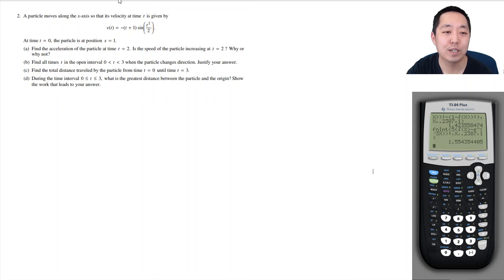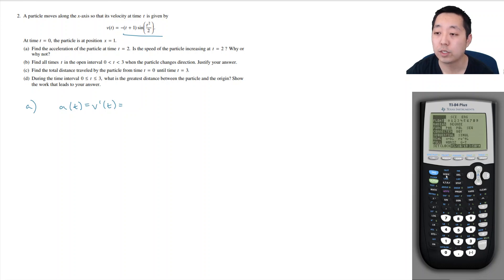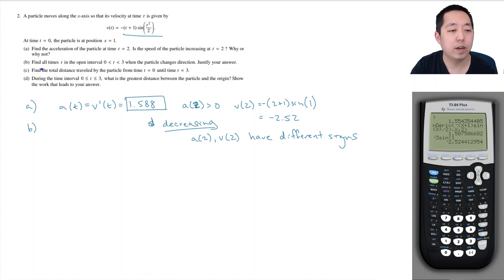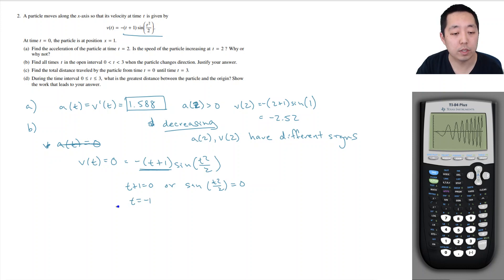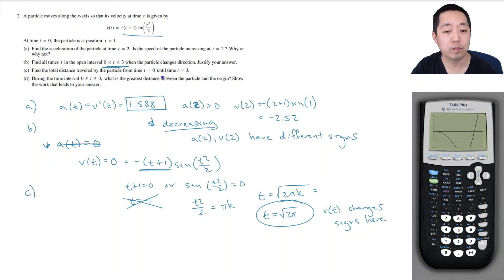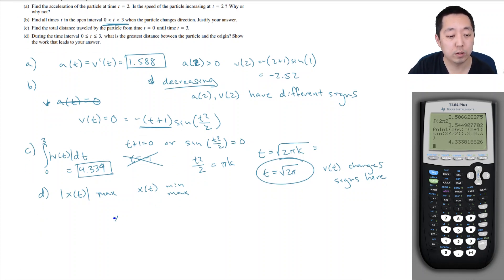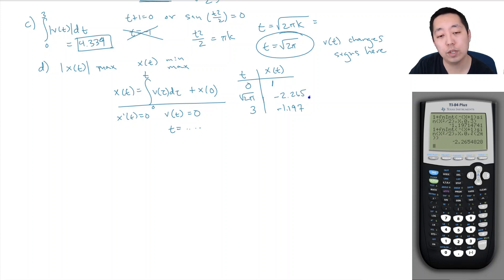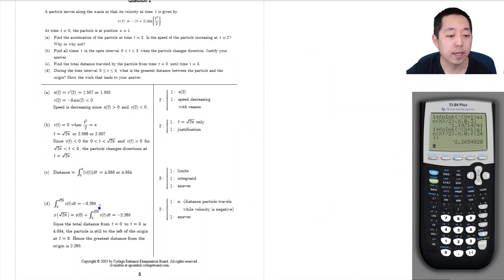2003 AP Calculus Free Response #2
Walkthrough of the 2003 AP Calculus FRQ #2